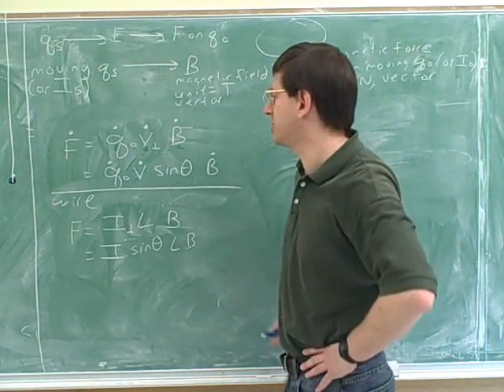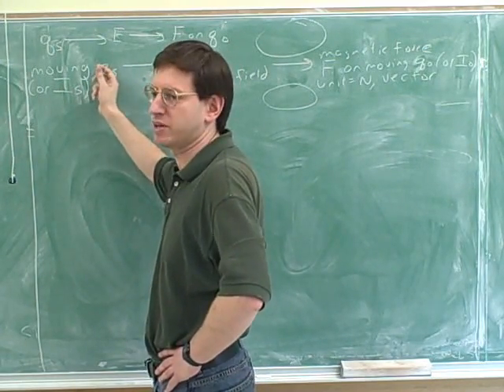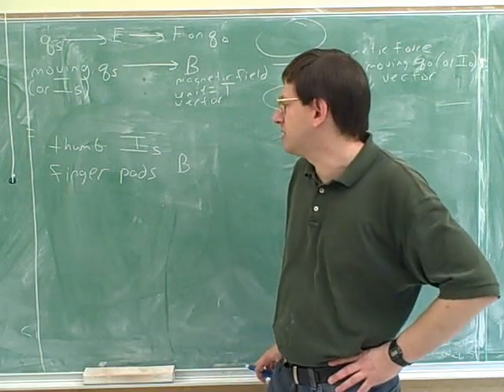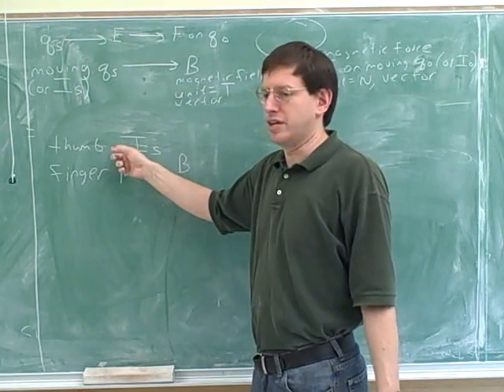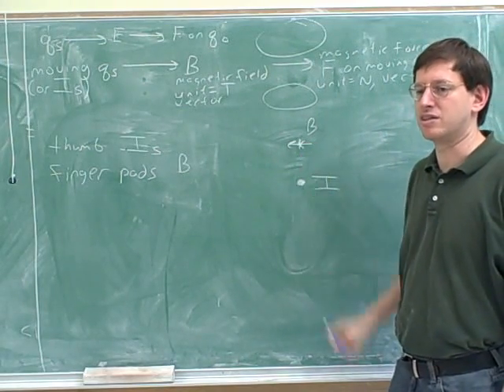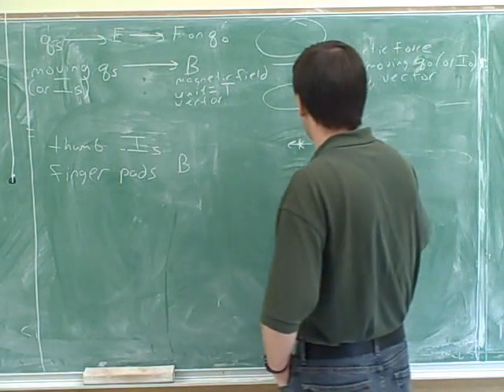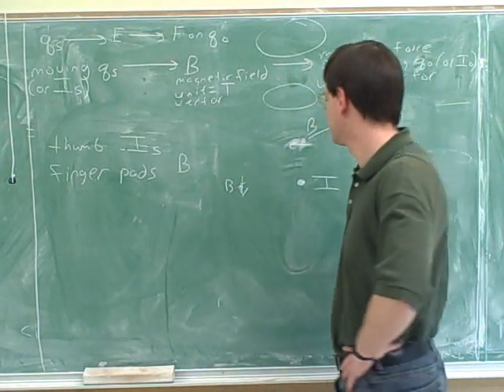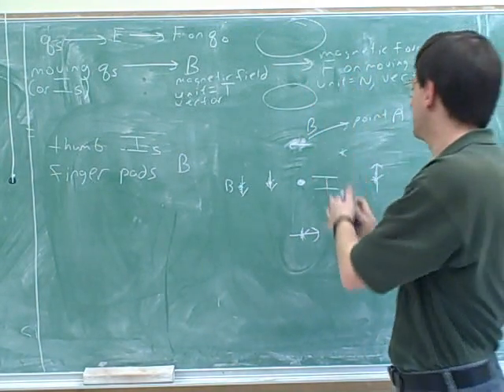Magnetic field and force. Right-hand rules (9)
Physics: Right-hand rule for the direction of the magnetic force on a moving charge; right-hand rule for the direction of the magnetic force on a current-carrying wire. Magnitude of the magnetic force on a moving charge; magnitude of the magnetic force on a current-carrying wire. Right-hand rule for the direction of the magnetic field from a long straight wire. The magnitude of the magnetic field from a long straight wire

For a printable document containing the handouts discussed in this video series, go to my website.

(1) Review of previous concepts
(2) Continued
(3) Overview of magnetic field and magnetic force
(4) Right-hand rule for the direction of the magnetic force on a moving charge
(5) Continued
(6) Continued. Right-hand rule for the direction of the magnetic force on a current-carrying wire
(7) Magnitude of the magnetic force on a moving charge
(8) Continued. Magnitude of the magnetic force on a current-carrying wire
(9) Continued. Right-hand rule for the direction of the magnetic field from a long straight wire
(10) Continued. Ampere's law
(11) Continued. The magnitude of the magnetic field from a long straight wire